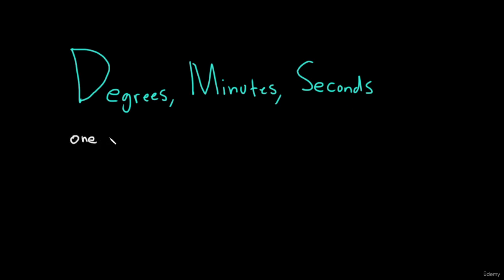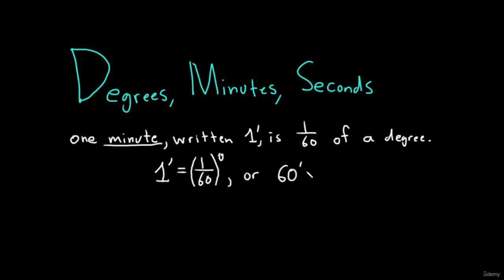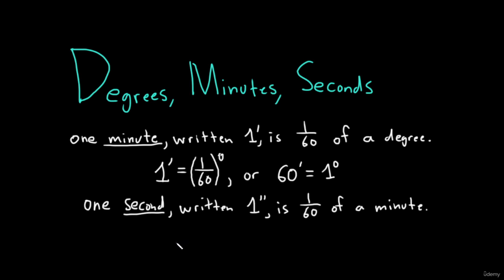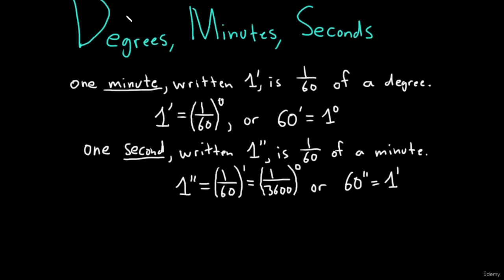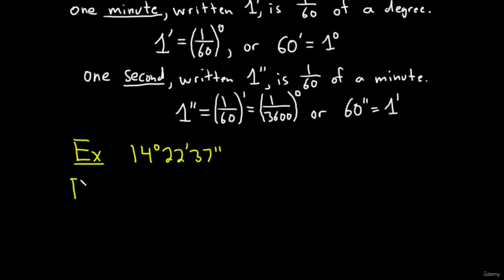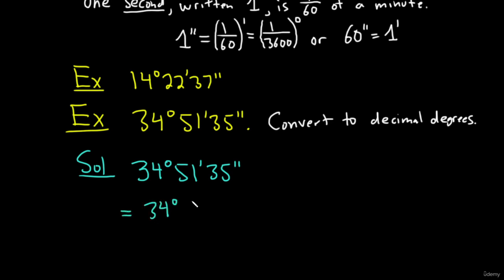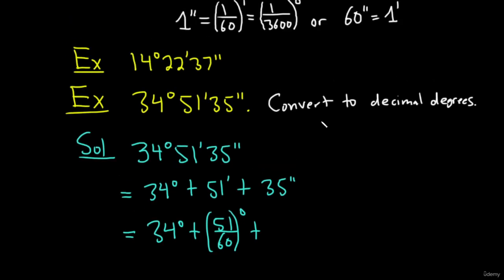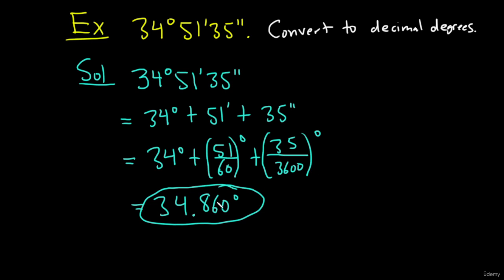003 Introduction to Degrees, Minutes, and Seconds